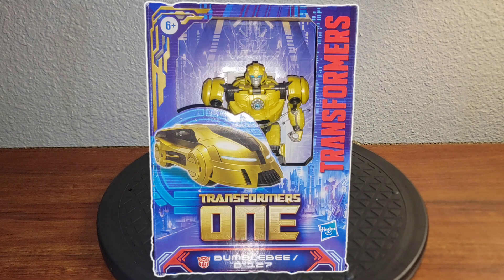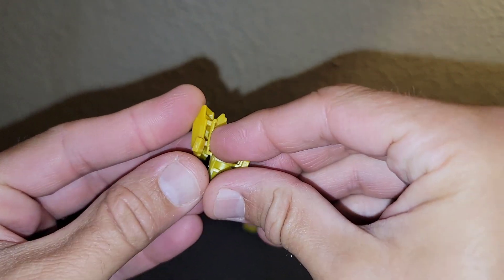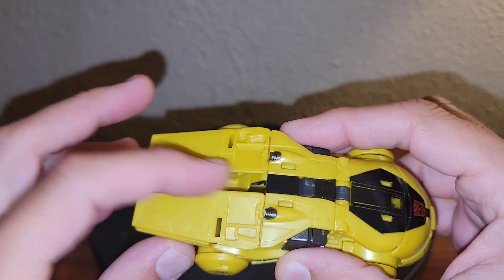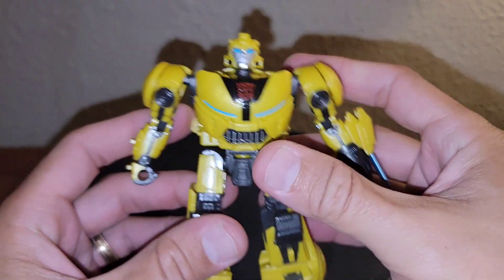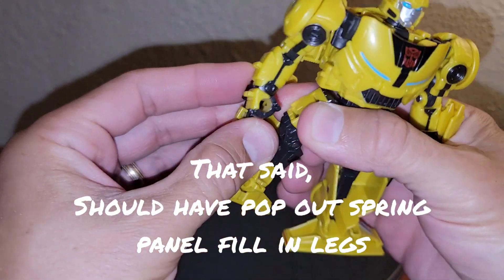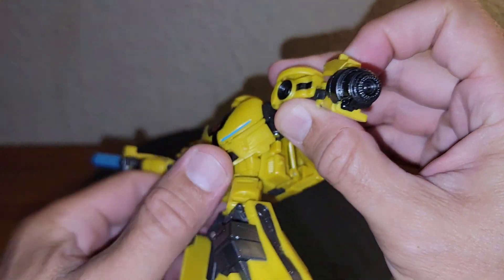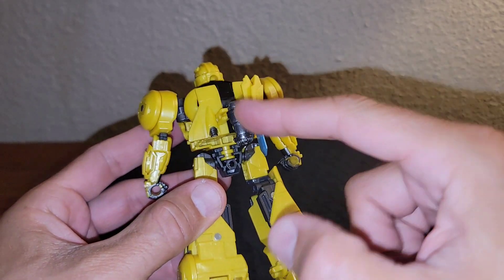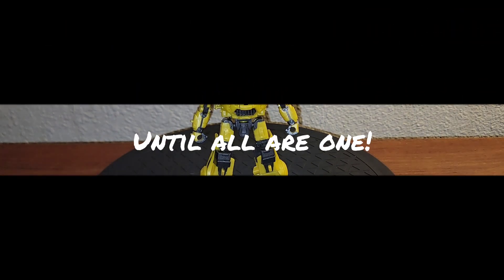Transformers One B-127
Managed to film B-127 over very crazy and busy weekend traveling!